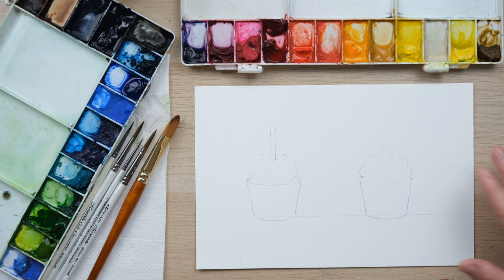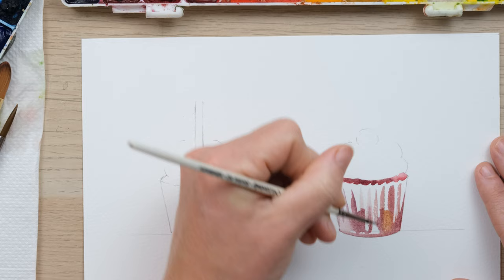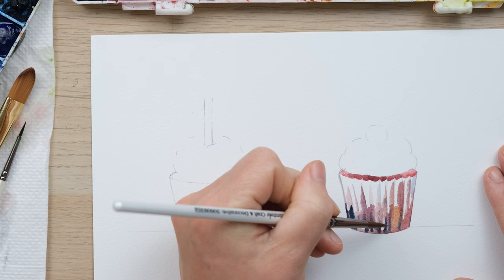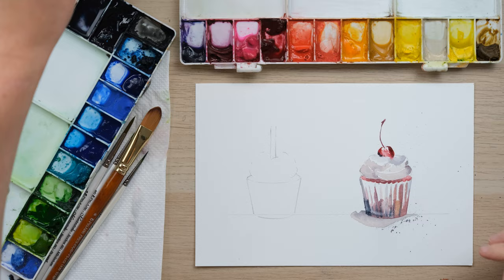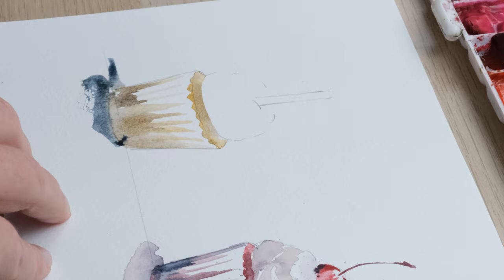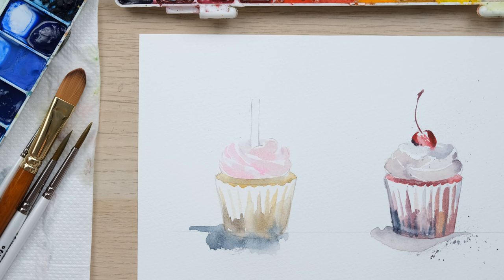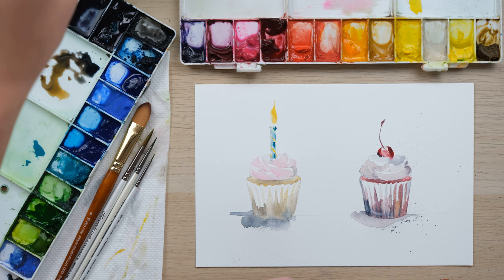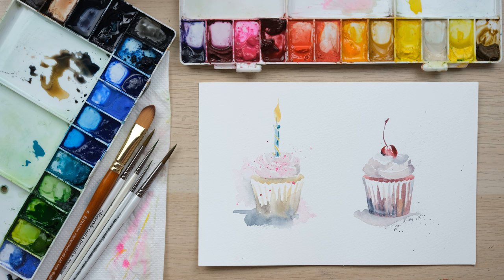How To Paint Loose Watercolour Cupcakes!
***PRE ORDER MY NEW BOOK 'A YEAR OF WATERCOLOUR'***

If you want to paint loose watercolour cupcakes then this video is for you! In this  tutorial, we'll show you how to paint a simple loose watercolour cupcake design that is perfect for a birthday card!

Watercolour is a beautiful and versatile medium, and this tutorial will show you how to master the art of loose watercolour painting. So if you're looking to learn how to use watercolour, then this is the video for you!

size 6,4 2, 0, 4/0
Paper Frisk 100% Cotton cold-pressed paper
You will need a pencil  & an eraser

Alizarin Crimson
Buff Titanium
Cadmium Orange
Yellow Ochre
Burnt Sienna
Opera Rose
Cobalt Turquoise
Moonglow
Paynes Grey
Cadmium Yellow